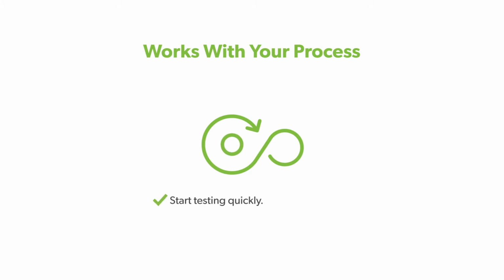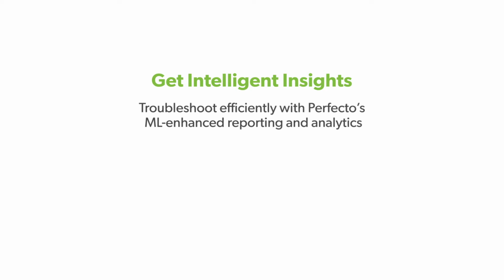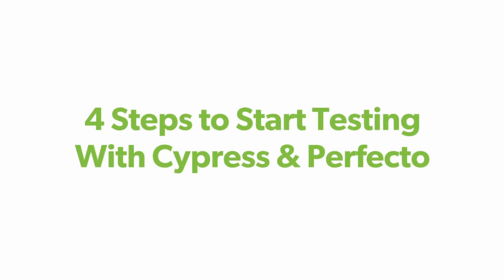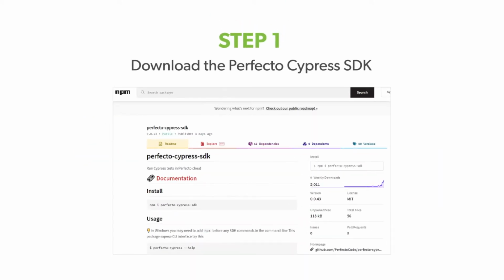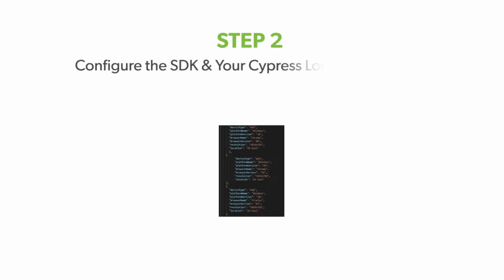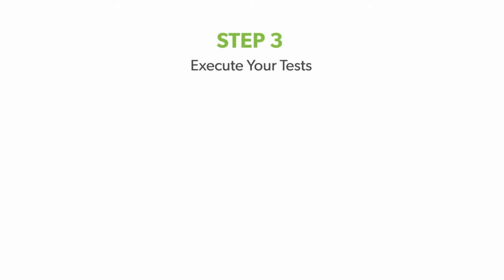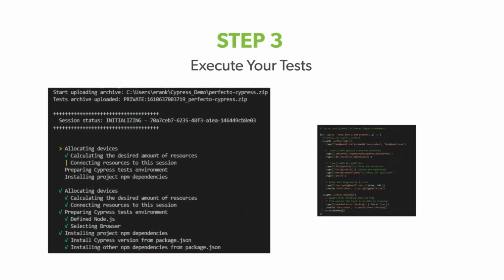Getting Started With Perfecto + Cypress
Cypress is a front-end test automation framework for web apps. It is an open source solution that supports scripting in JavaScript, TypeScript, and Cucumber. With Cypress test automation, developers can leverage features like time-travel to check Cypress’ built-in snapshots for each step of the test prior to and after execution.

Perfecto integrates seamlessly with Cypress. Installation is seamless through the node package manager (NPM), and Perfecto’s Cypress SDK is fully agnostic to all Cypress versions. Users benefit from a single and unified solution for Selenium, WebDriverIO, other Selenium frameworks, as well as Cypress.

In the Perfecto cloud, users benefits from enterprise-grade security and 24/7 remote access from anywhere in the world. Perfecto also provides advanced test reporting and analysis built into the platform. Insights on each step of the test, along with screenshots and other rich artifacts and test failure analysis make defect resolution quick. Dev can work right from their IDE of choice to debug apps remotely on VMs and real Macs in the cloud.